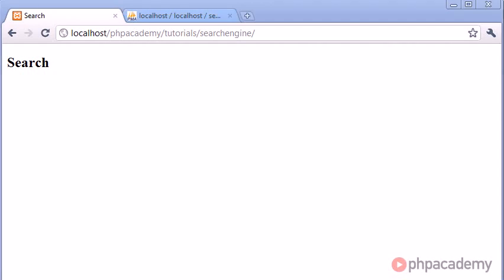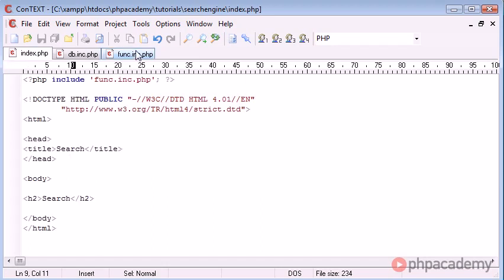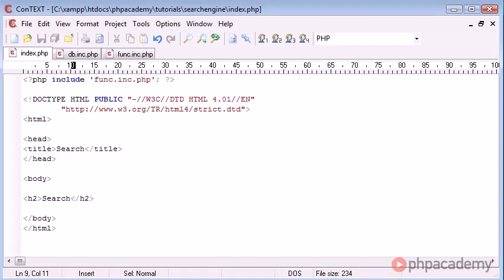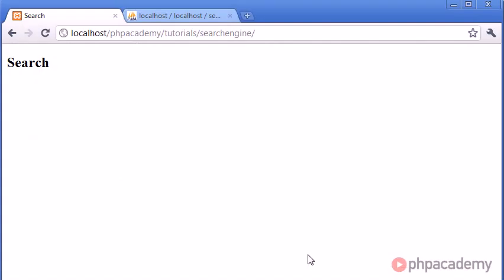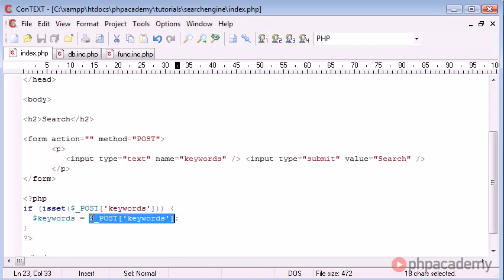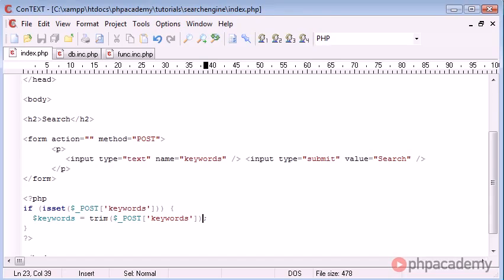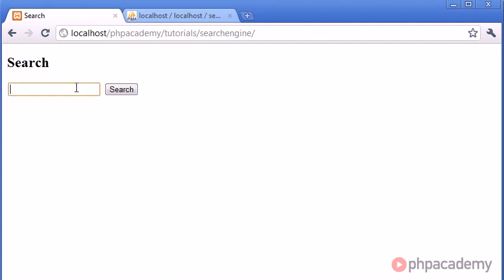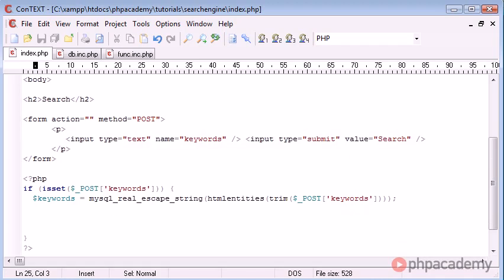Search Engine Part 2 of 8 PHP Tutorials